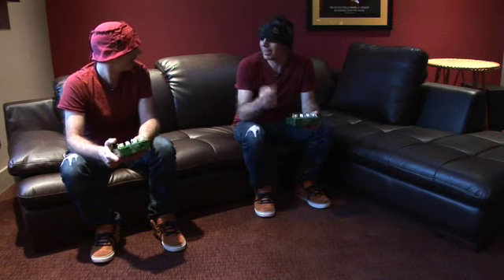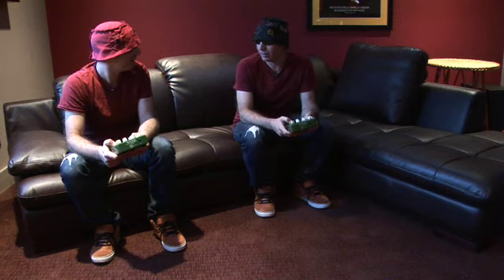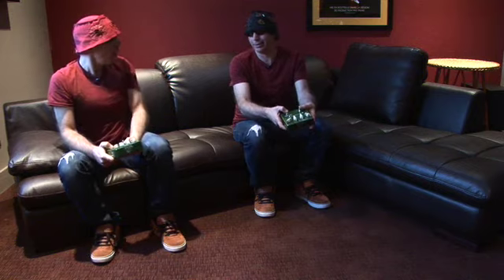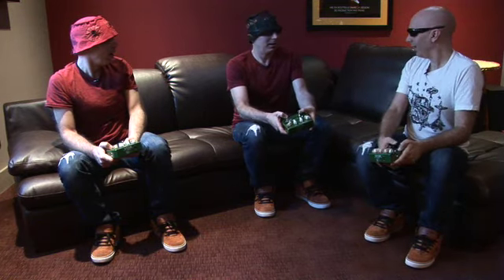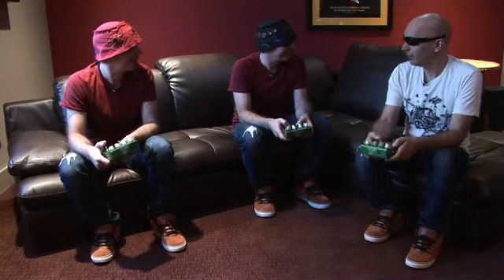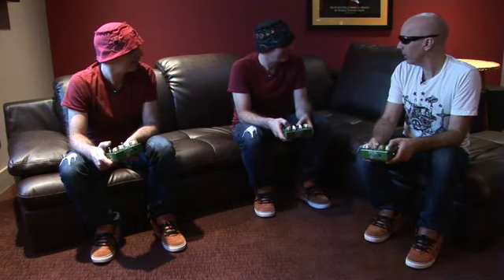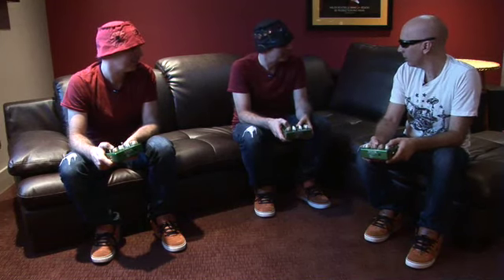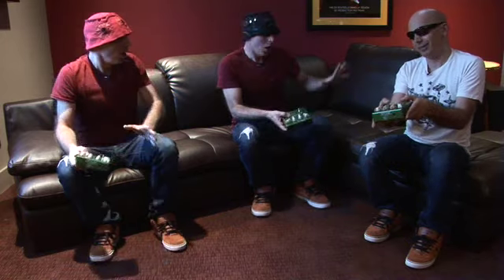Secrets of the VOX Joe Satriani Time Machine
Join us as Joe, Joe, and Joe violate the space-time continuum so that you can be a better guitarist. Journey along for the adventure of a lifetime - literally - with your own VOX  / Satriani Time Machine!